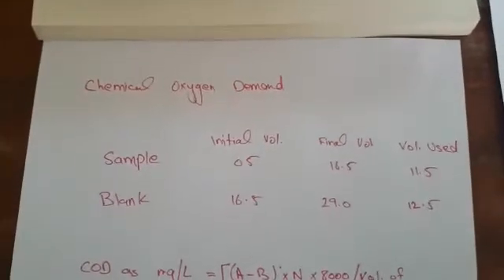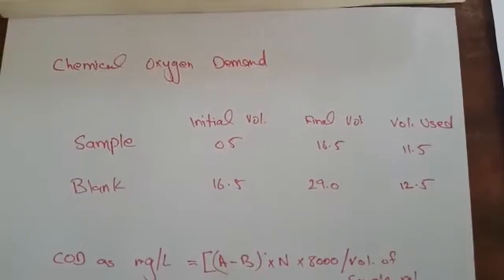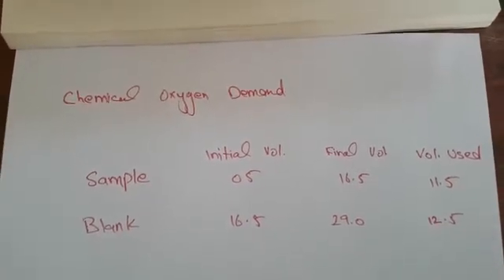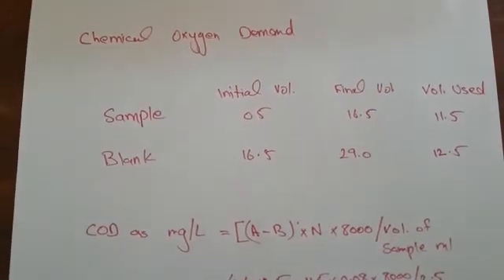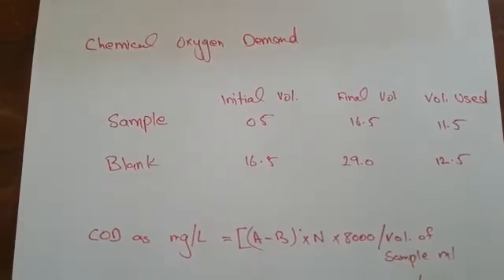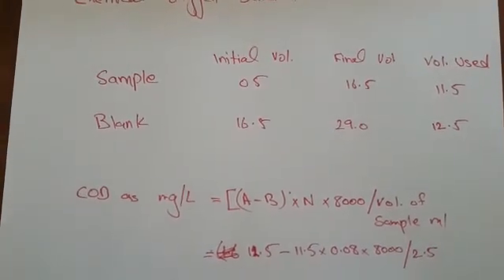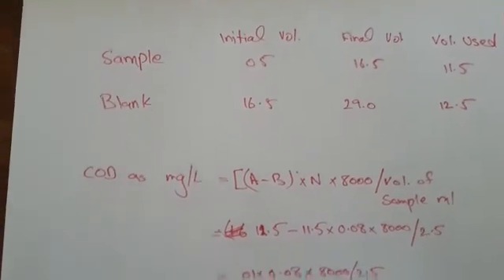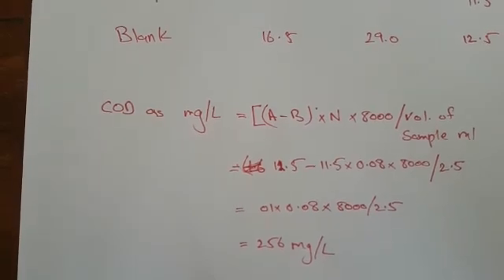Practical 10 and 11 Determination of Chemical Oxygen Demand COD in Wastewater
COD